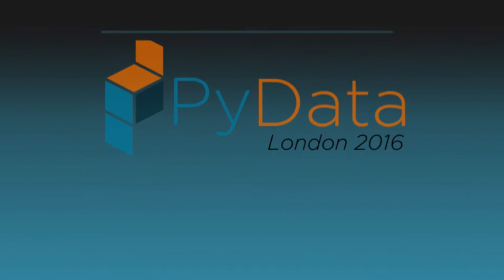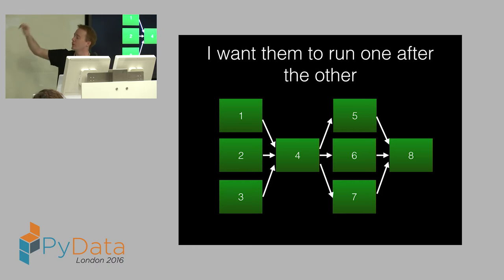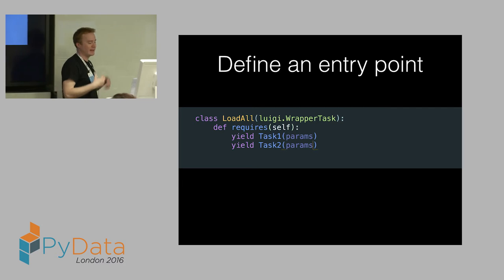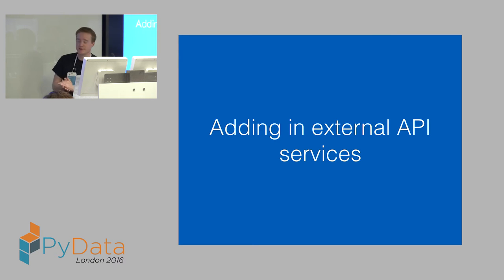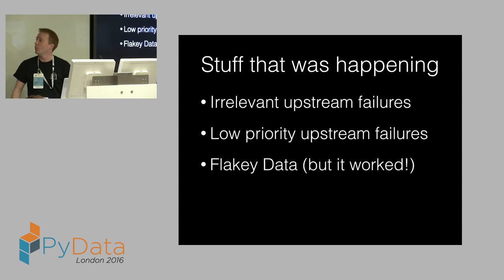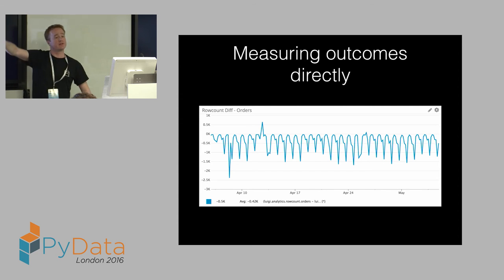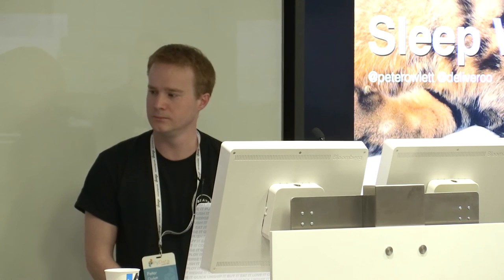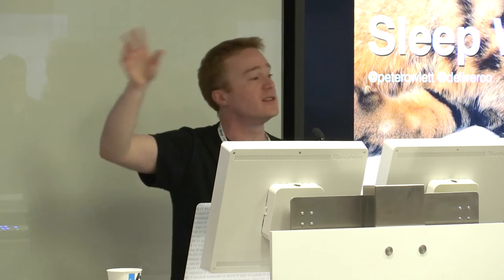Peter Owlett - Lessons from 6 months of using Luigi in production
At Deliveroo we've built our data plumbing from the ground up using Luigi to manage our data workflows. In this talk I'll be walking through our experiences using Luigi scaling from a few simple jobs to a complex, production grade system. This talk is mostly about building robust data pipelines, but is also a little bit about why it's better to be woken up by your cat than by the server alarm.

In the beginning, there was Cron. We had one job, it ran at 1AM, and it was good. Then we added another job, and to make them run one after the other, we used Luigi, which says "This can only run when this is finished". Then we added another ~500 jobs, long running scikitlearn computes, external API dependencies, a business reporting systems with 2000+ reports and 400+ users and a scheduling system with 5000+ users. This is when things got interesting.

This is the story of building the data systems at Deliveroo. This is not a talk about Big Data, cutting edge algorithms or new open source technology. Rather, this is a talk about coping with complexity in a rapidly changing landscape. I'll start from the beginning, giving a brief overview of what Luigi is and why we decided to roll with it. The body of the talk will be about the challenges we faced as our company grew in size and complexity, the solutions that worked (and those that didn't), and what we know now that we didn't know then. I'll cover a bit of the luigi syntax itself, but mostly I'll focus on the things we did around luigi that made it work for us; how (not) to design pipelines, how to test them, how to manage issues gracefully and how to detect problems in advance.

By attending this session you'll learn:

Why DAG based ETL systems are fundamentally useful
What to think about when designing your DAG
What to implement early to save you pain later on

00:00 Welcome!
00:10 Help us add time stamps or captions to this video! See the description for details.